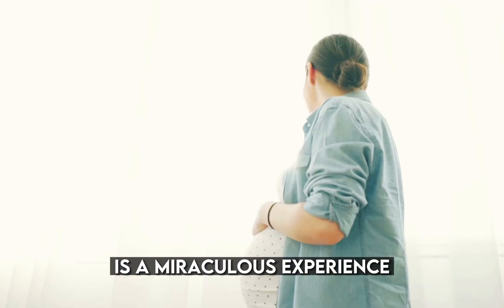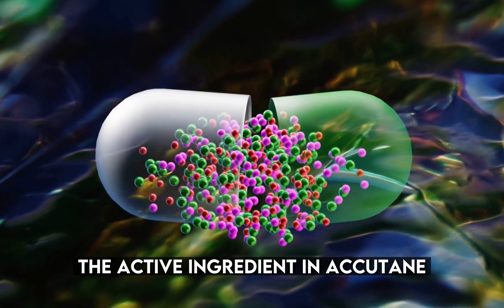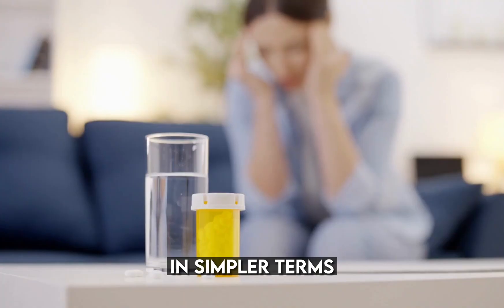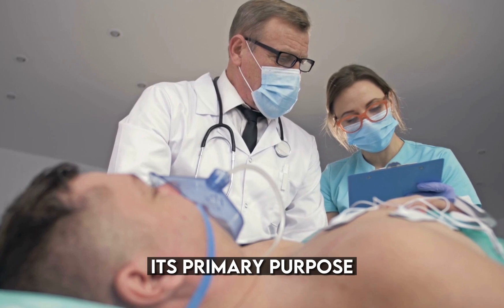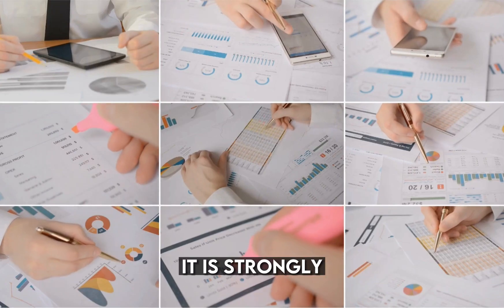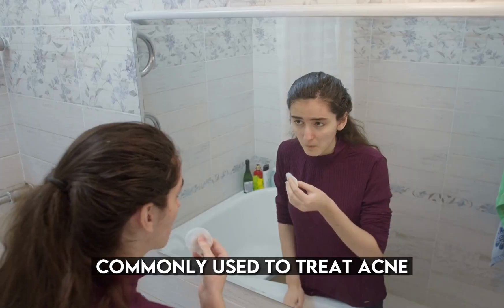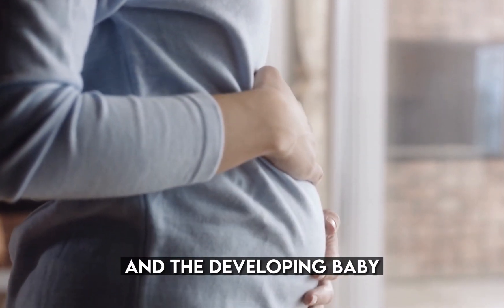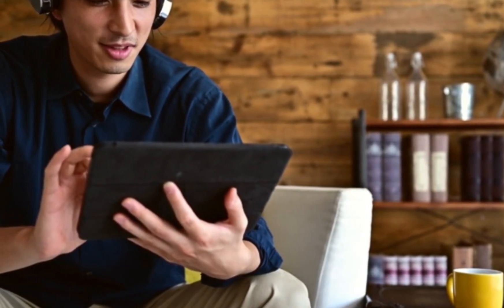10 Medications to Avoid During Pregnancy!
In this informative video, we'll be discussing the top 10 medications that every expectant mother should avoid during pregnancy. Whether you're currently expecting or planning to become pregnant, it's important to be aware of the potential risks associated with certain medications. It's crucial to prioritize the health and safety of both you and your growing baby. We'll be covering a range of medication categories including pain relievers, antibiotics, and antidepressants. Some of the medications on our list can cause birth defects, premature labor, and even complications with breastfeeding. Our aim is to provide you with the knowledge and resources you need to make informed decisions about your health and the health of your baby.

Welcome to DR VIVIAN MEDICATIONS AND NATURAL SUPPLEMENTS! Our channel is dedicated to providing valuable information on health and wellness that’s made by a licensed professional. Times are crazy and it’s extremely important to be well-informed in taking care of yourself.

If you enjoy watching, please help us out by liking this video. In this way, we will how well we’re doing.